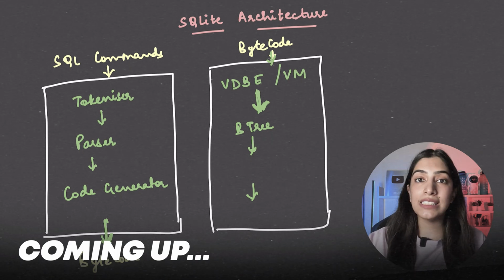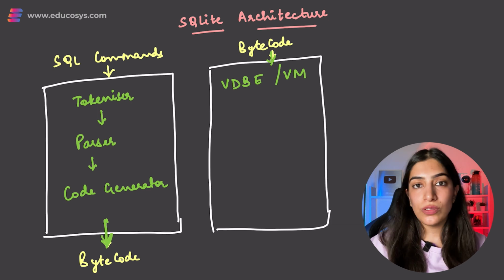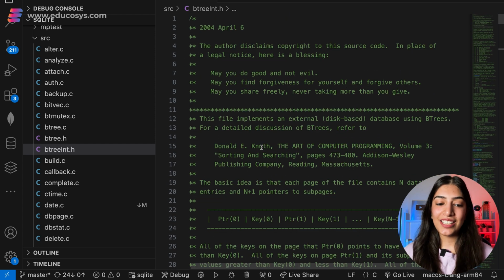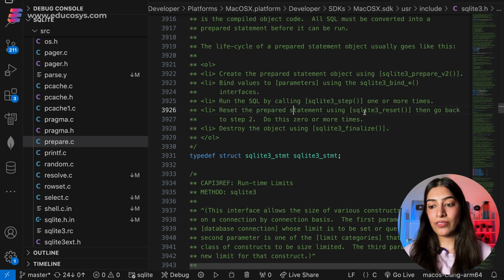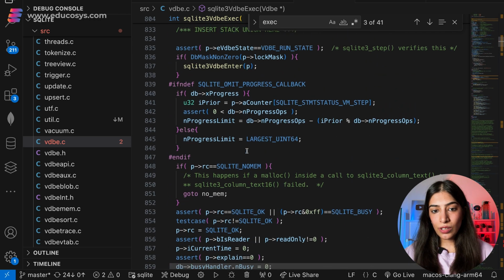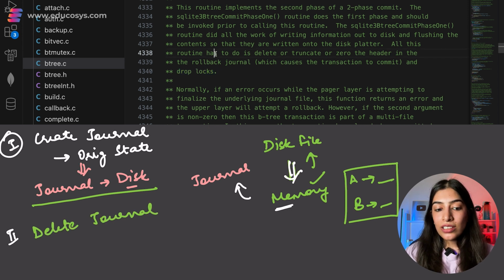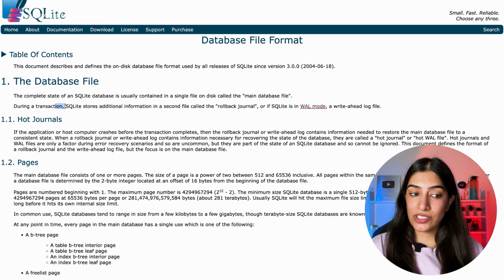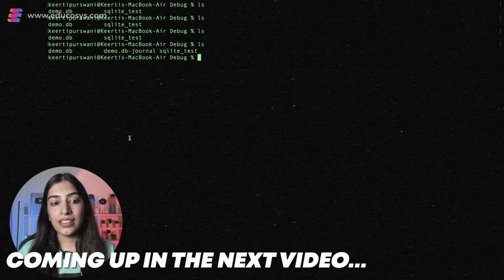Open Source Code of SQLite - Most Detailed, Simplest Explanation | Understand Internal Architecture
Notes for the entire course will be available here as the videos go live

0:00-0:23 - Coming up
0:23-1:20 - Intro
1:20-3:52 - SQLite Basics and Intro
3:52-4:50 - MySQL, PostgreSQL Vs SQLite
4:50-5:50 - GitHub and Documentation
5:50-19:33 - Architecture Overview
19:33-21:15 - Educosys
21:15-24:09 - Code structure
24:09-27:00 - Tokeniser
27:00-31:18 - Parser
31:18-37:10 - ByteCode Generator
37:10-45:43 - VDBE
45:43-48:48 - Pager, BTree and OS Layer
48:48-1:00:29 - Write Ahead Logging, Journaling
1:00:29-1:04:25 - Cache Management
1:04:25-1:12:45 - Pager in Detail
1:12:45-1:17:36 - Pager Code walkthrough
1:17:36-1:18:12 - Coming up
1:18:12-1:20:17 - Limitations of SQLite and Thank you